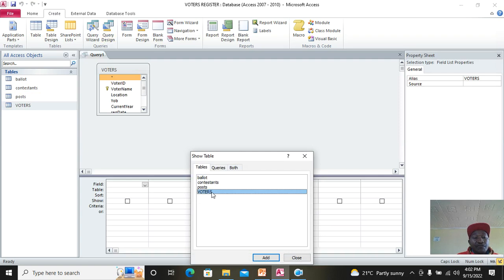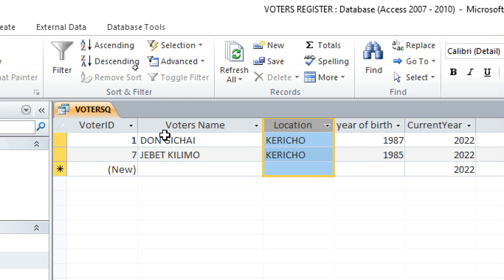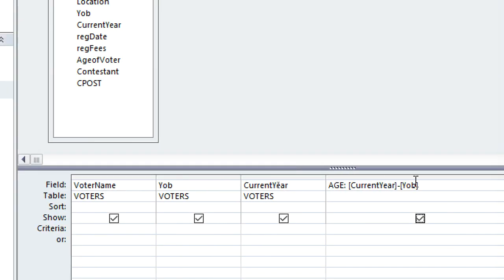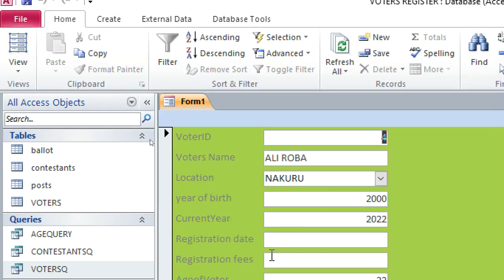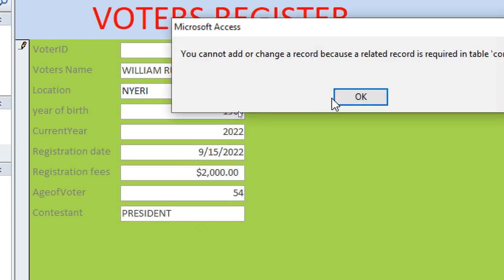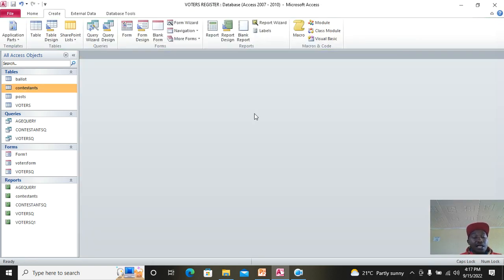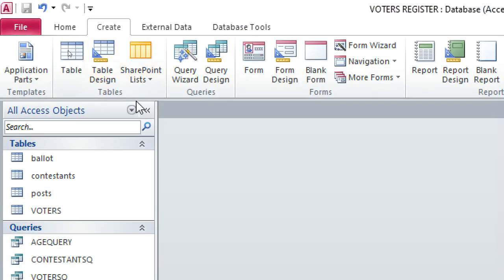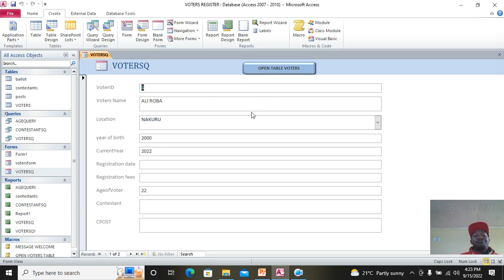Lesson 2 | Microsoft Access Tutorial Step by Step | Databases